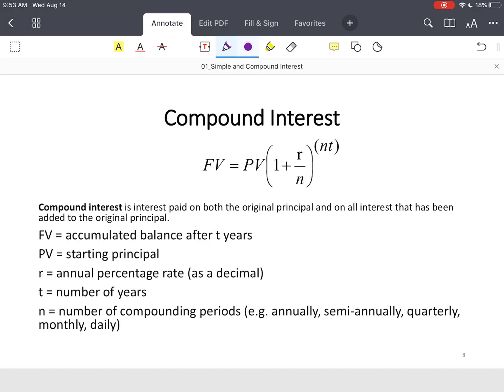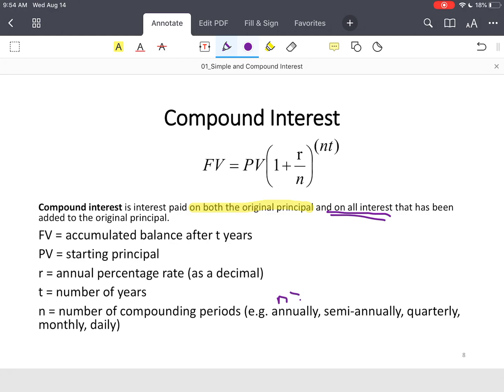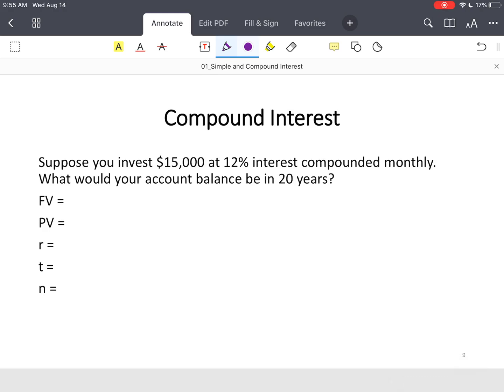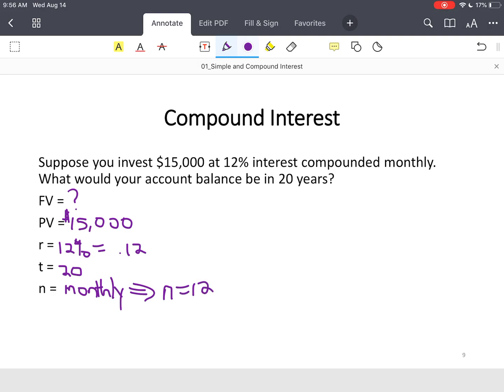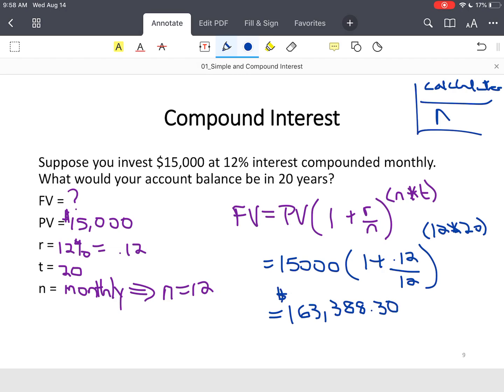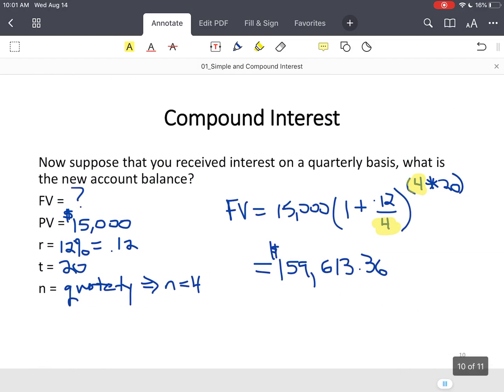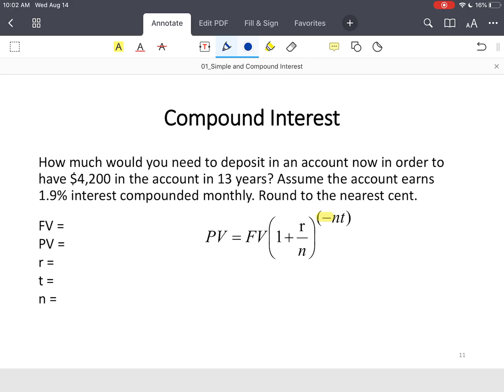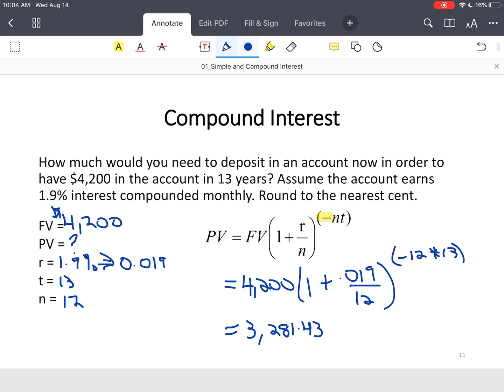Compound Interest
How to find simple interest.